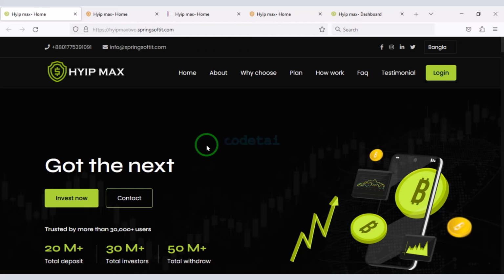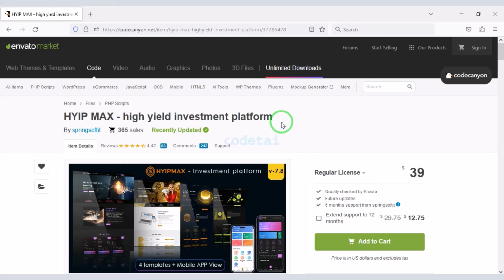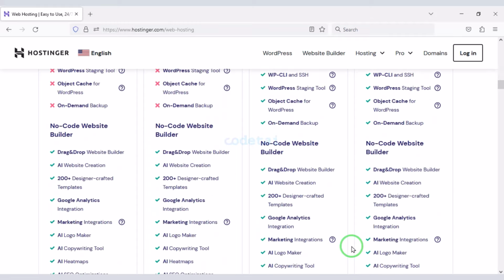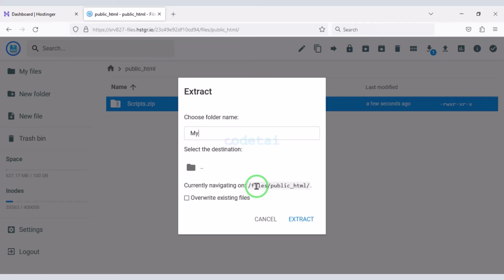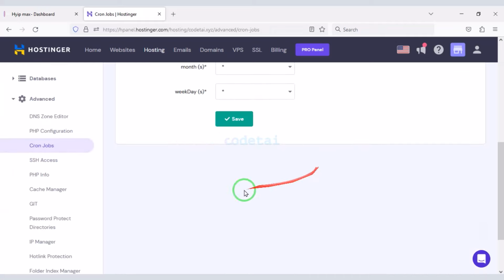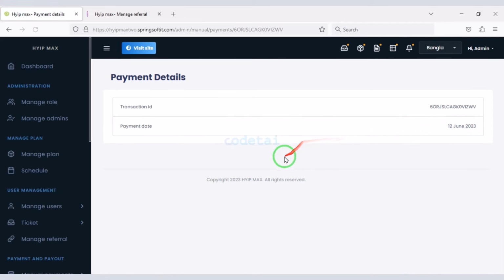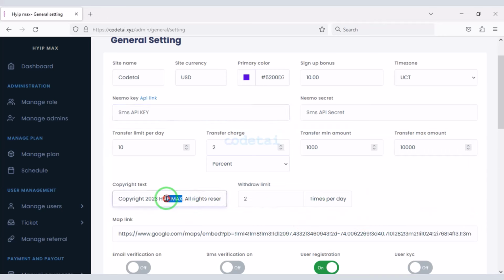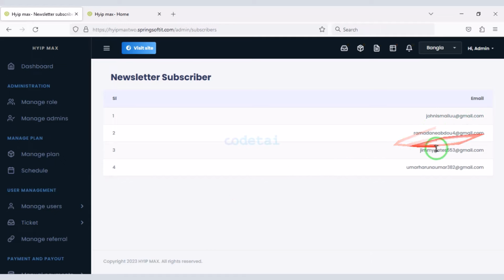How to start your own HYIP investment Website platform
In this comprehensive tutorial, we will guide you through the step-by-step process of creating your very own HYIP (High-Yield Investment Program) investment website platform. Whether you're a beginner or an experienced entrepreneur, we'll provide valuable insights and practical tips to help you get started on your journey. From setting up the infrastructure to designing a user-friendly interface, we'll cover all the essential aspects of building a successful HYIP investment platform. Don't miss out on this opportunity to learn how to create an engaging and profitable online investment platform from scratch.